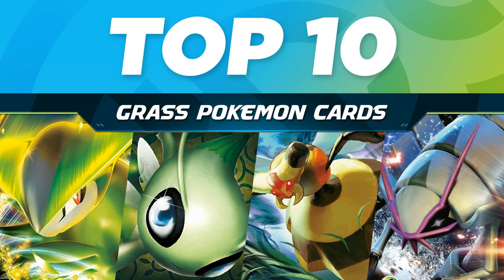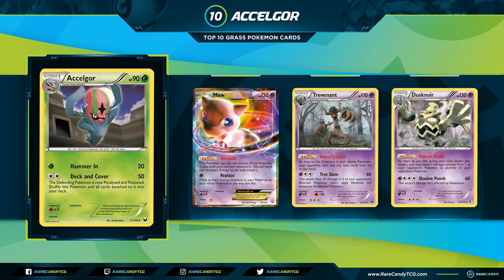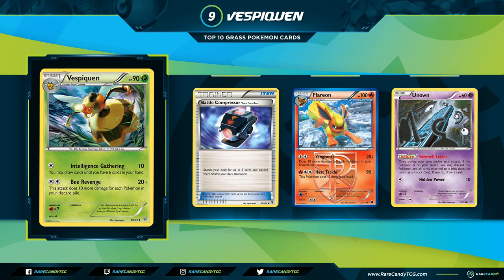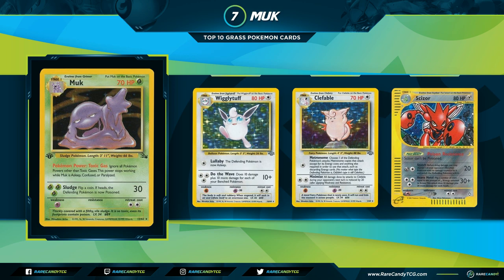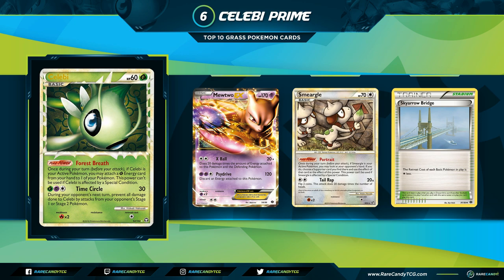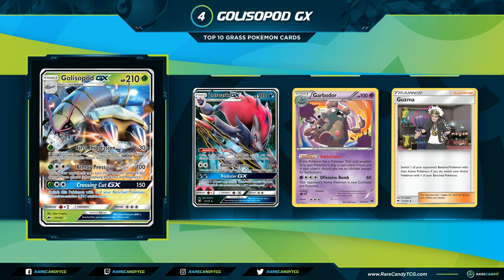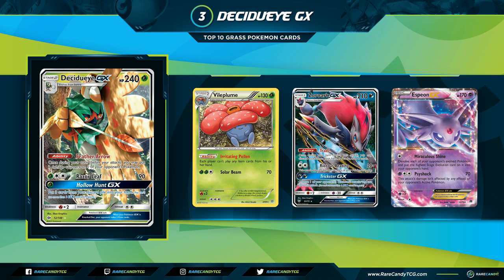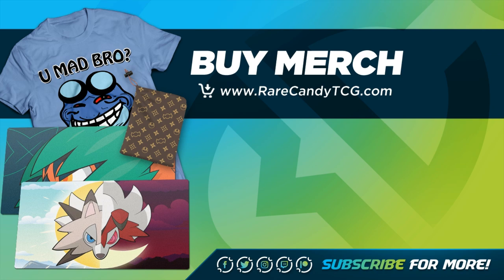Top 10 Grass Pokemon TCG Cards of All Time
A look at the top 10 Grass Pokemon cards in the Pokemon Trading Card Game up until this point.

Over the course of time in the Pokemon TCG we've had a number of game-defining cards of all types. For this video we will be looking some of the best Grass Pokemon cards that have been released over the years, as well as a couple of honorable mentions that didn't quite make our top 10 list.